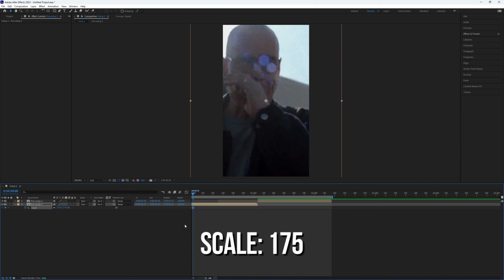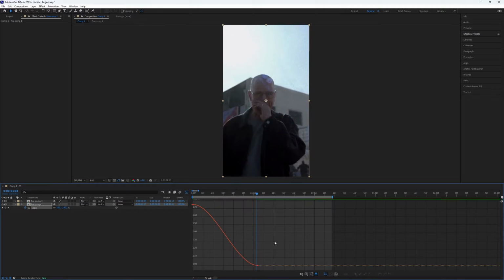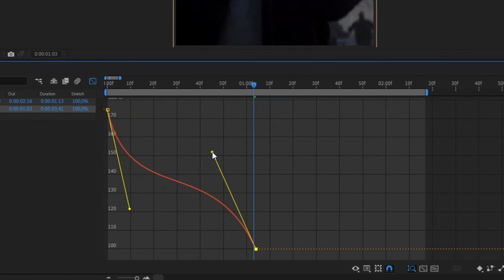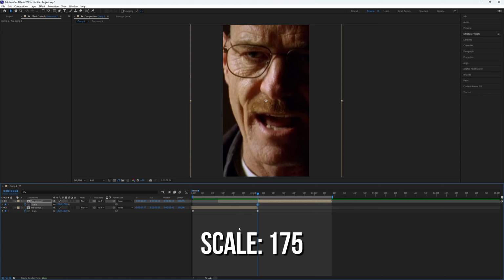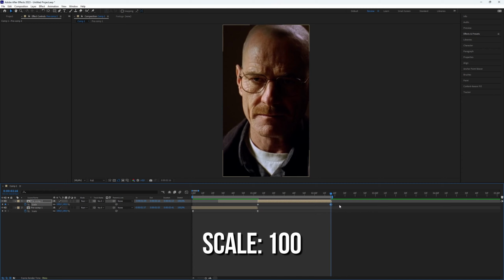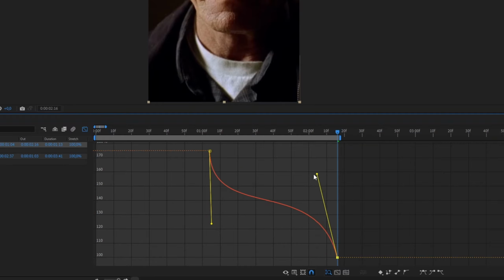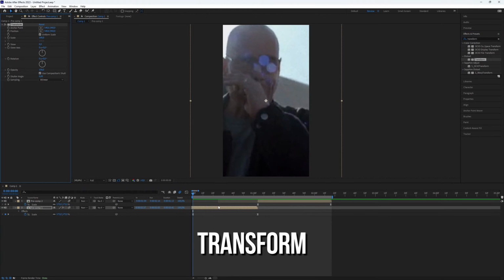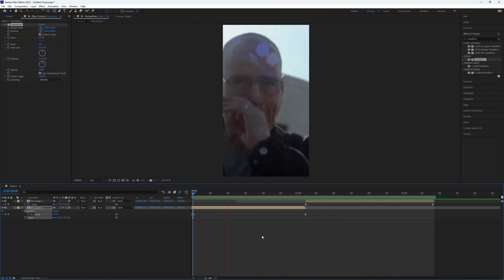How to Create a Constant Zoom In and Out in After Effects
How to Create a Constant Zoom In and Out in After Effects in 2024

Learn How to Create a Constant Zoom In and Out in After Effects. It's really easy to do and learn to do it in just a few minutes by following this super helpful After Effects tutorial.